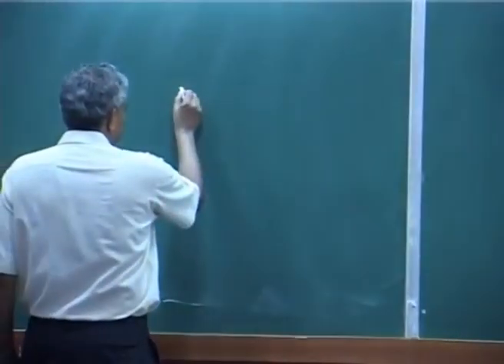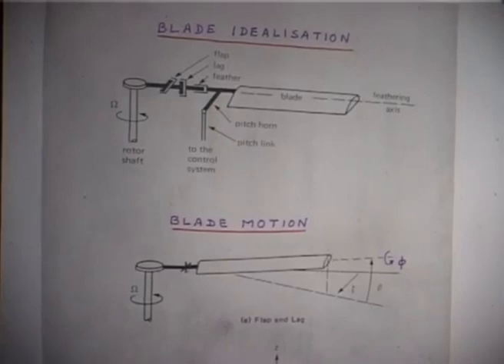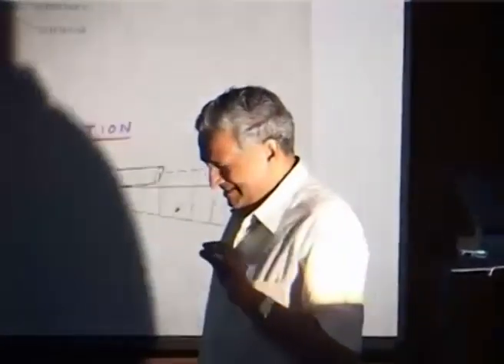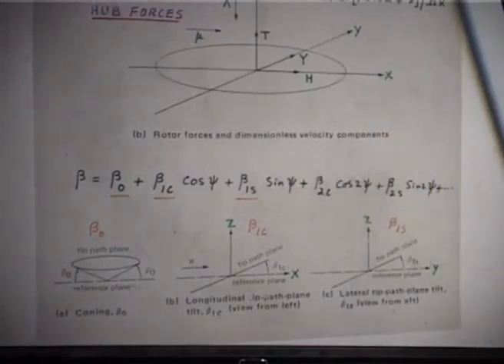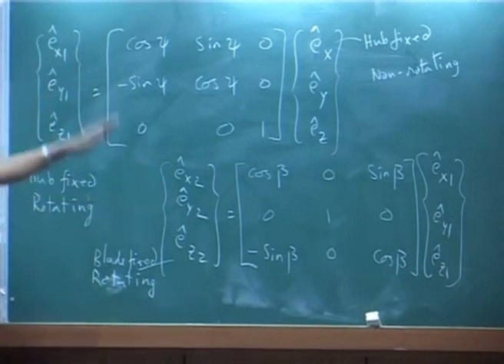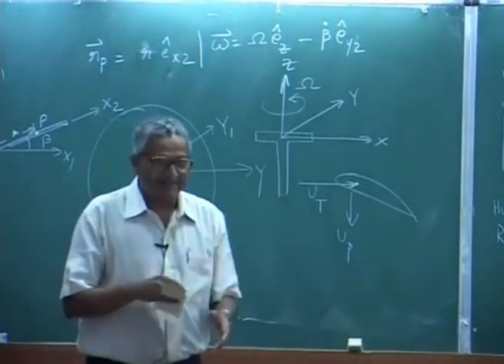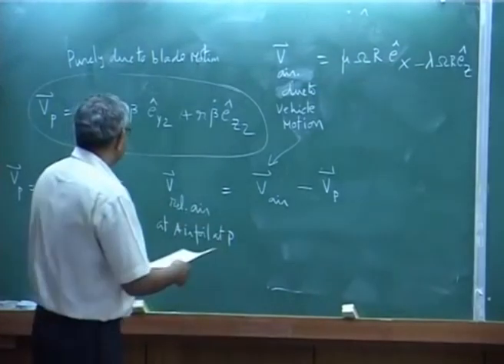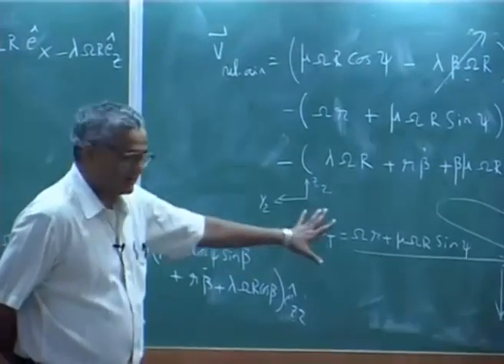Lec 11: Introduction to Helicopter Aerodynamics and Dynamics